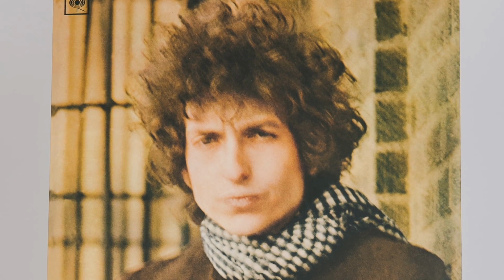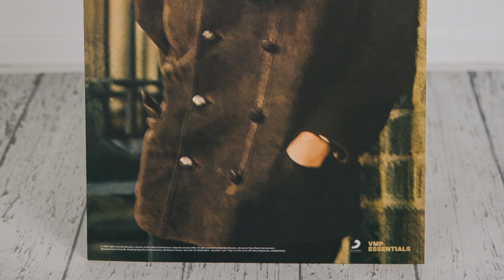Is Early Stereo Bad? - Significantly Different Mono/Stereo Mixes on Records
During the infancy of stereo - particularly in the mid to late 60s - albums were mixed in mono and stereo, respectively.

This often led to some interesting differences between the mono and stereo version of a record. In extreme cases, songs had alternate parts or a drastically different mix.

In today's video, we explore just a few examples where the mono version of a recording is significantly different to the stereo release.

Examples are included from The Beatles in mono, Pink Floyd, Jefferson Airplane and Bob Dylan...

In many cases, the mono version was the main mix, with the stereo version being somewhat of an afterthought. As stereo eventually became the main format, many of these earlier mono releases became somewhat forgotten by anyone who consumes their music entirely through digital streaming.